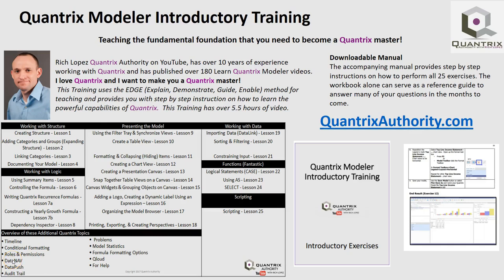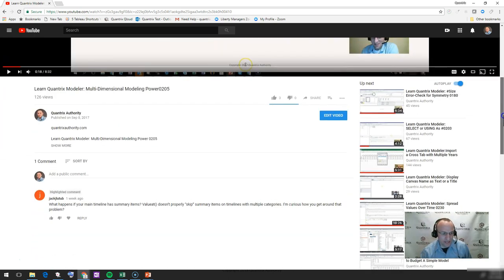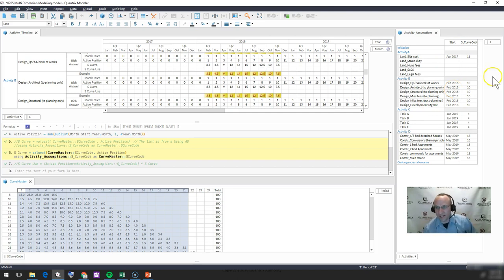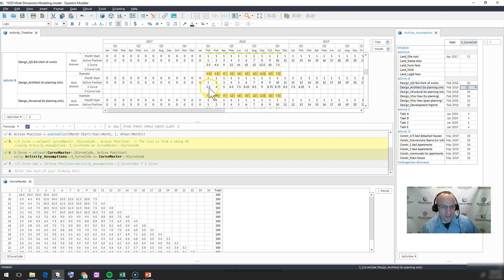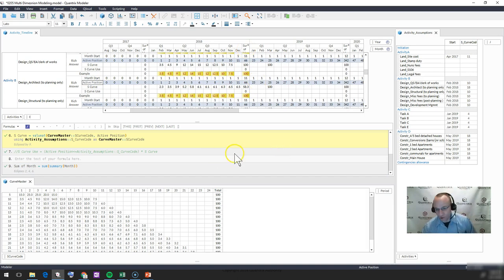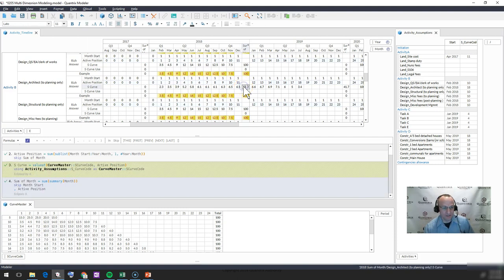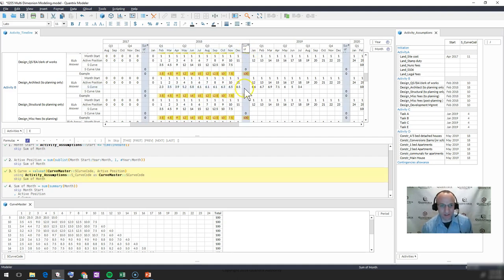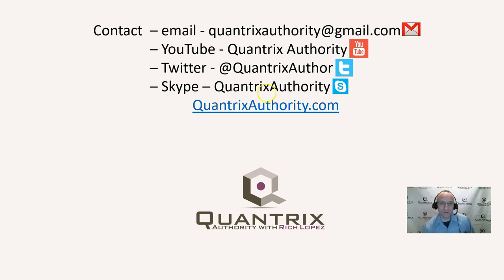Learn Quantrix Modeler: Multi-Dimensional Modeling Part 2 Episode 0234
QuantrixAuthority.com

This is in response to a question to video 205

How to do complex multi-dimensional model (modeling) building in Quantrix.  This uses Using As, Sublist, ValueAt, Timelinedate functions of Quantrix.

How to apply curves across periods in Quantrix.

Multiple Matrices